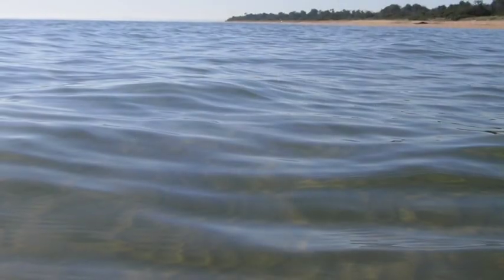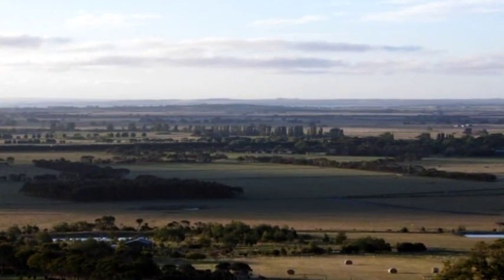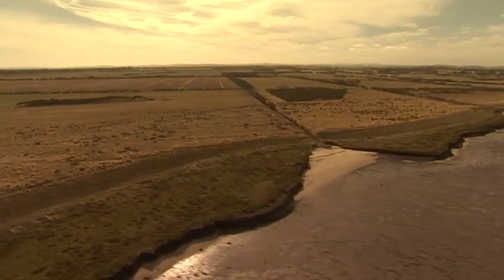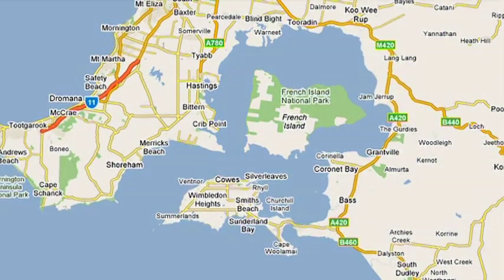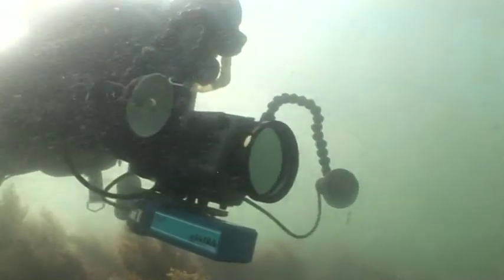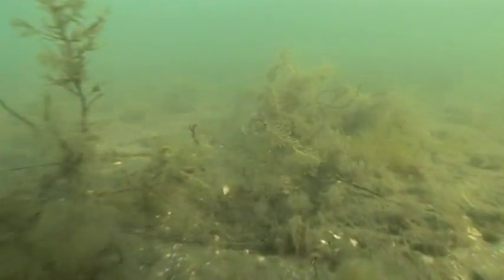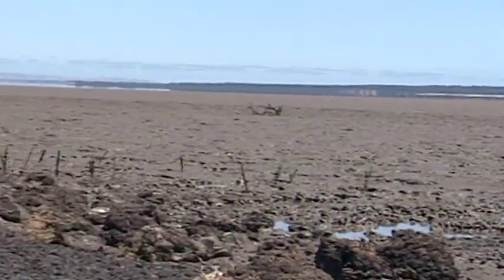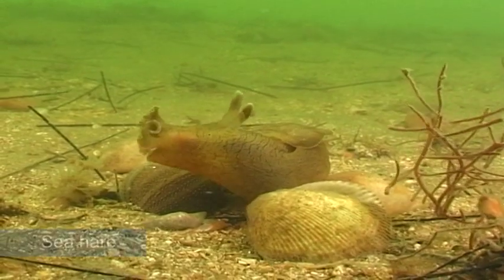Western Port - Cherished and Challenged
Western Port - Cherished and Challenged is a documentary hosted, directed, and produced by the late John Clarke for the Western Port Seagrass Partnership.

Western Port is an area situated to the south east of Melbourne along the southern coast of Victoria. This is an area of unique diversity featuring 70% of the plant and animal life that is native to Victoria. Western Port is currently under threat from a number of sources including sediments from catchment and coastal erosion and climate change.

More information on Western Port, including ways you can help or volunteer, can be found on our